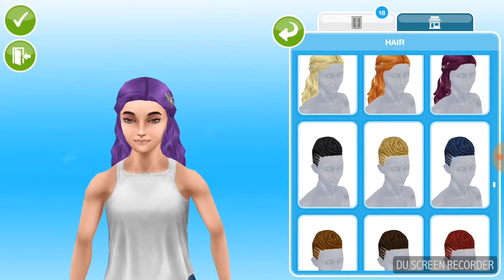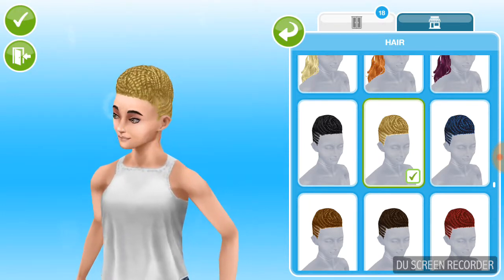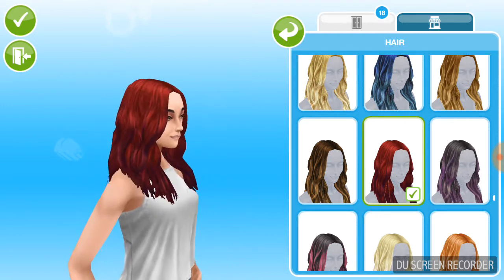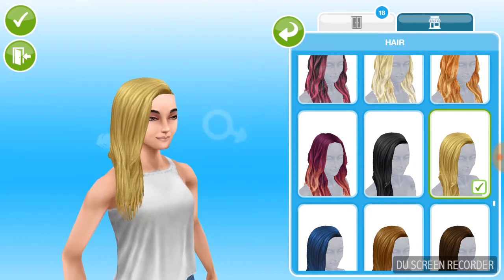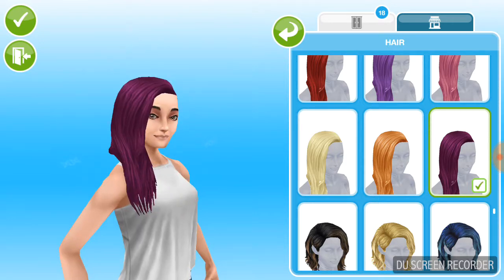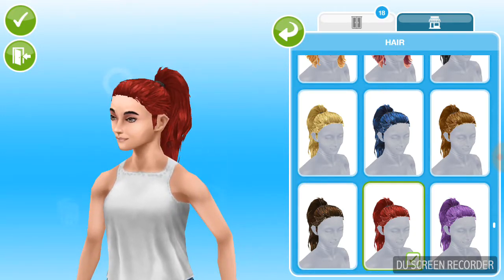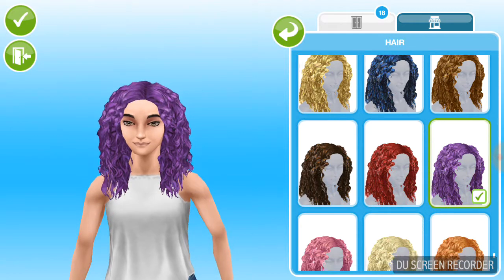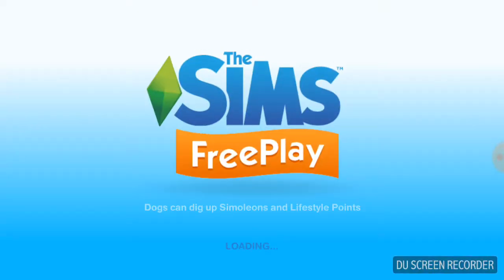Sims Freeplay | Reviewing Mean Curls, New hair boutique event!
I love this event it's my favorite!

Hair from Mad Curls event. Disclaimer, these hairs do not already come in the game you might have to wait to get this event!